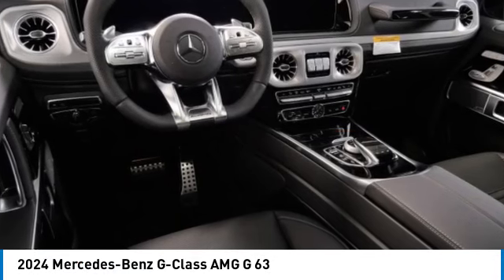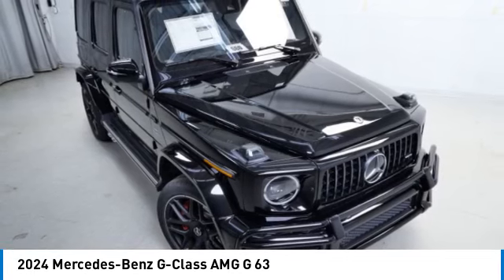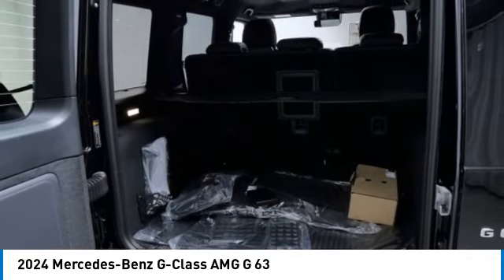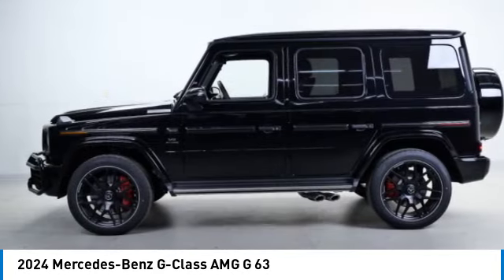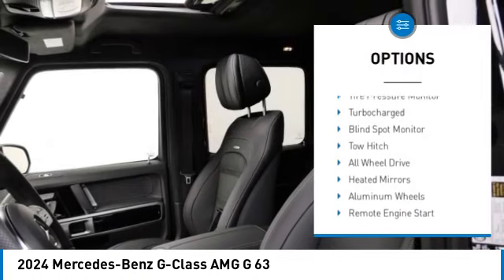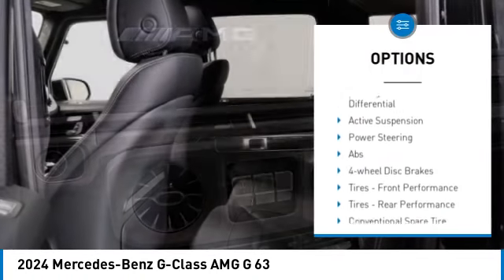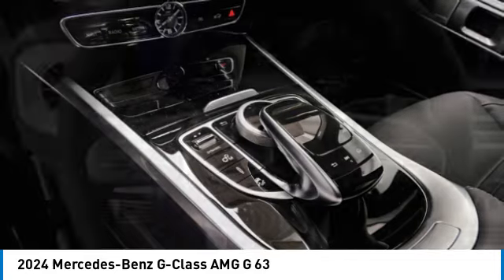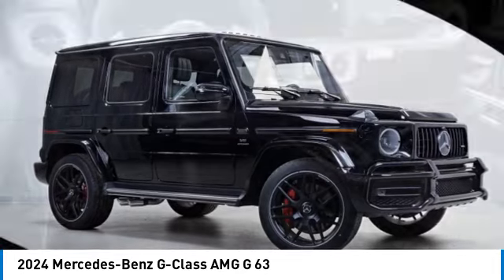2024 Mercedes-Benz G-Class AMG G 63 Minnetonka Minneapolis Wayzata,MN 77029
Sears Imports
13500 Wayzata Blvd

2024 Mercedes-Benz G-Class G 63 AMG 4MATIC